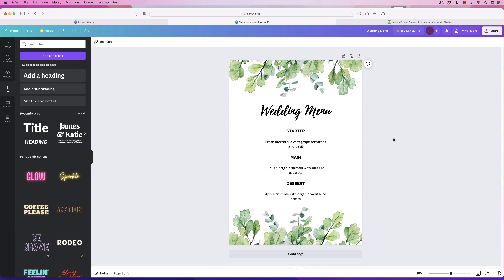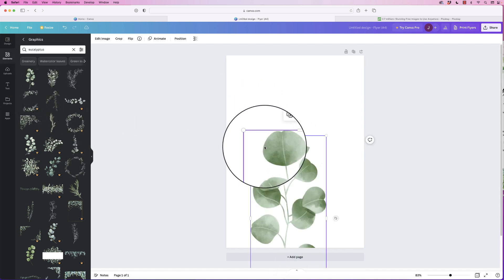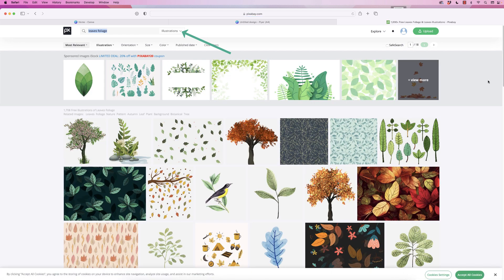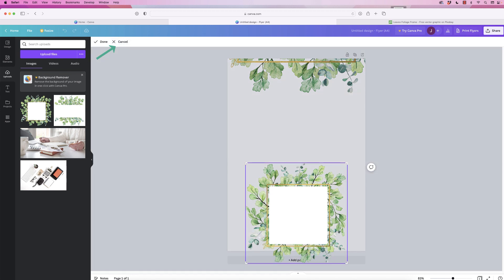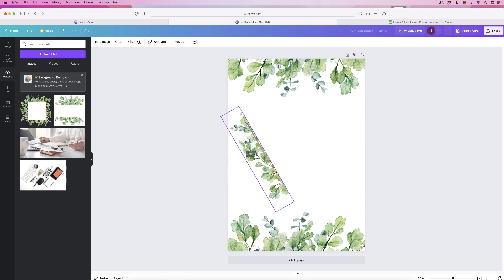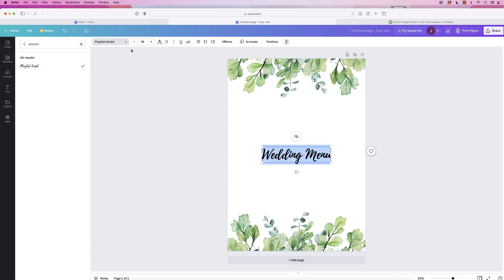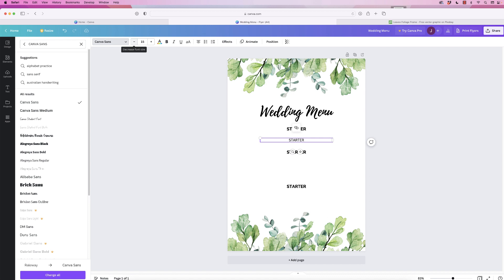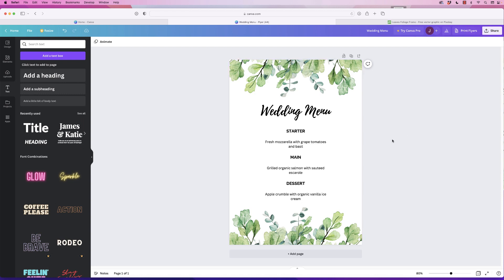Make a Wedding Menu in Canva for free | EASY TUTORIAL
Learn how to create a wedding invitation for free, from scratch in Canva.  Many of the foliage designs are only available for the pro account so this video shows you two techniques to how to still achieve this design for free.  Many helpful tips, tricks and techniques within this tutorial.

UK 🇬🇧

🖱 Mouse - Wacom Pen

US 🇺🇸

🖱Mouse - Wacom Pen